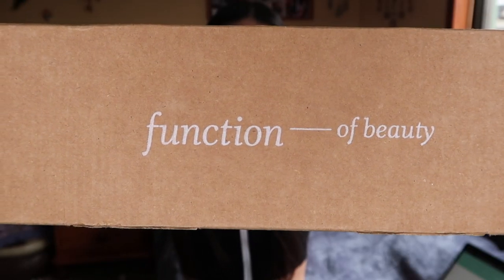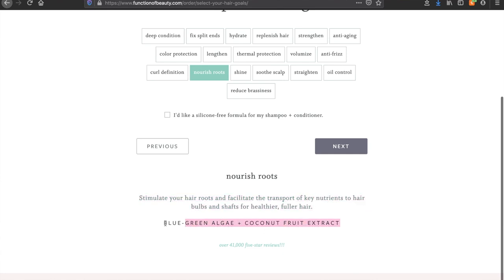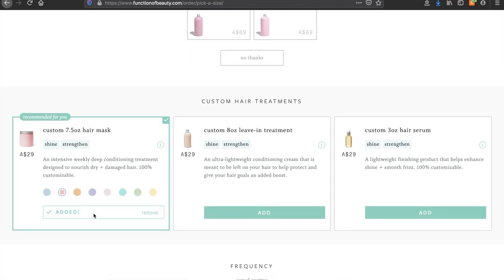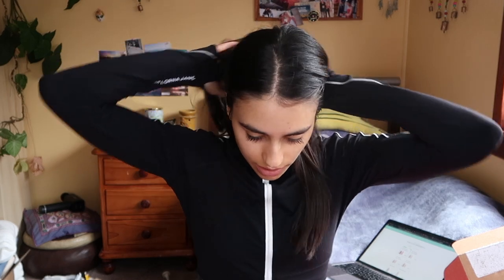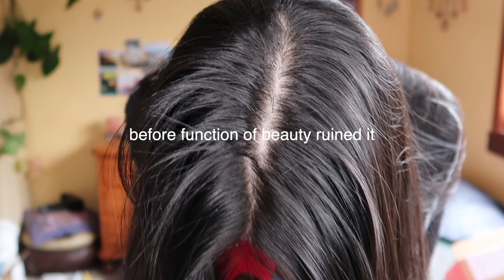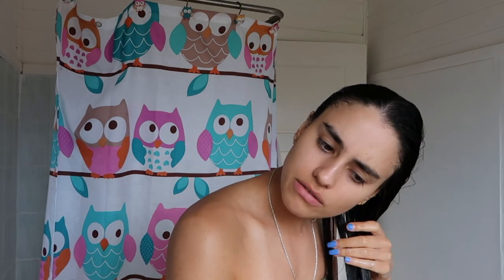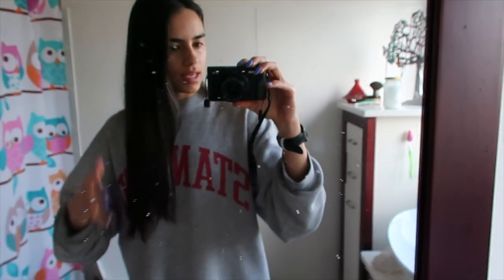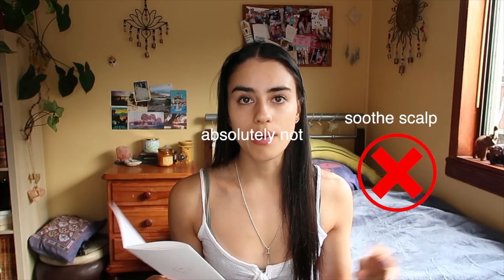I tried Function of Beauty so you don't have to (seriously don't)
I decided to be SO UNIQUE and try out Function of Beauty to see if custom shampoo and conditioner would be magic and make my hair amazing... rip. Open up for more ⬇

As always thank you guys for watching and I hope to see you on Wednesday! xxx